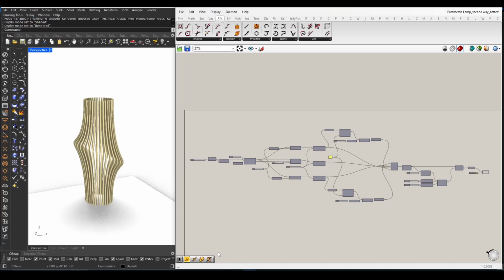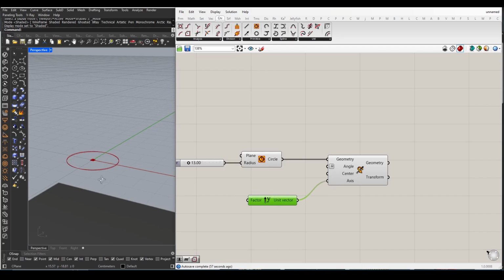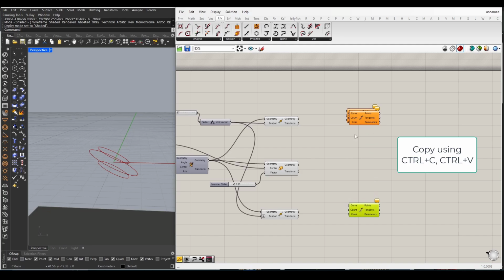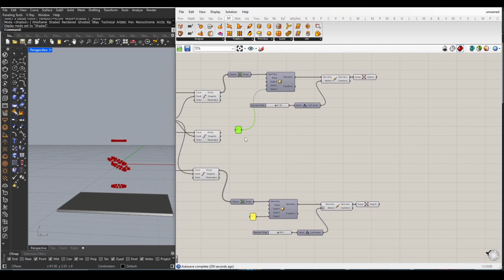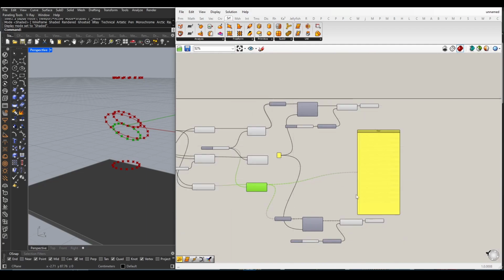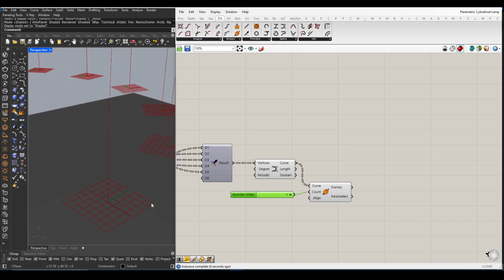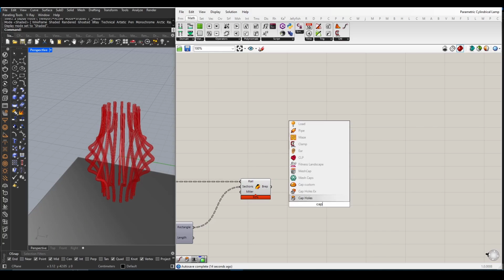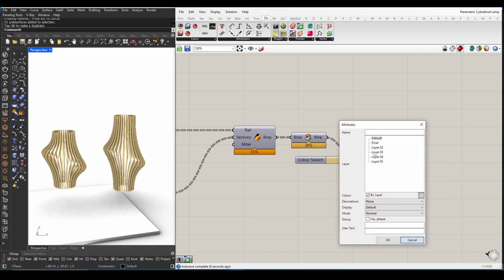Grasshopper 3D - Parametric Cylindrical Lamp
In this tutorial, we will learn how to create a parametric cylindrical lamp shape with a variable number of sections that have bulges, and these bulges are not at the same level. In the end, we'll end up with a model where we can control almost all of its aspects parametrically.